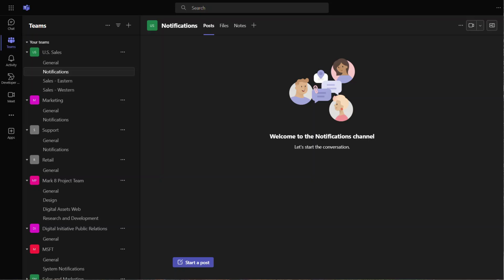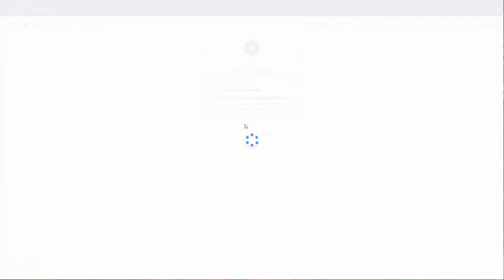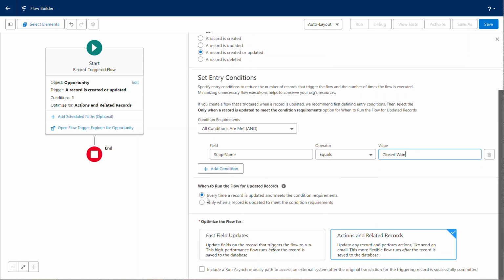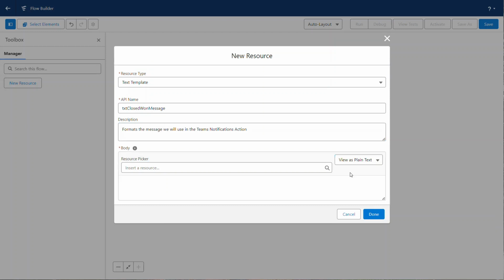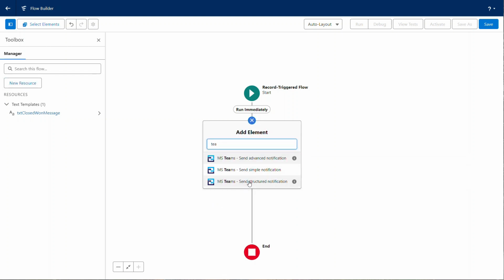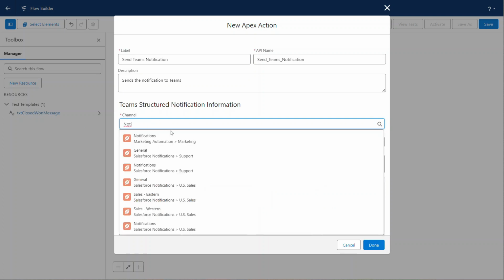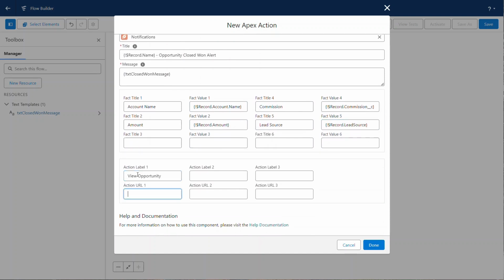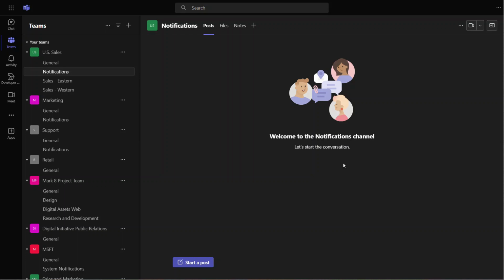Closed Won Opportunity Notifications into Channels with Salesforce Microsoft Teams Integration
We demo the seamless process of sending an “Opportunity Closed Won” alert from Salesforce directly into Microsoft Teams. Whether you’re a seasoned Salesforce user or just getting started, this tutorial will walk you through the setup and configuration, ensuring that your Teams channel receives timely and relevant notifications.

Key Points Covered:  Creating the Record-Triggered Flow, Text Templates, Markdown Formatting, using our custom action, and getting it launched.